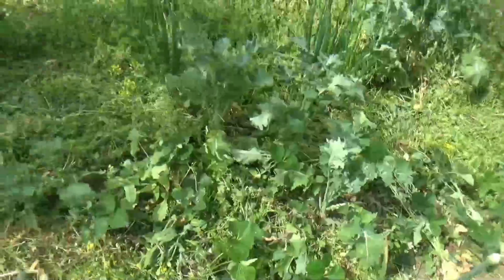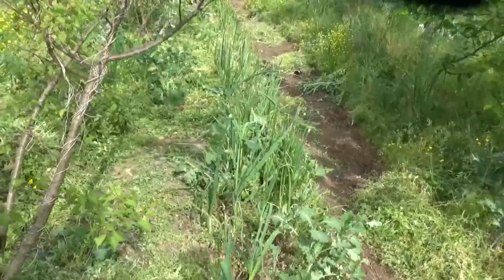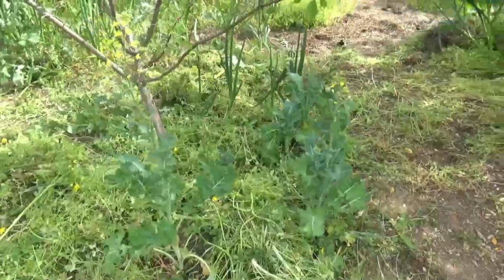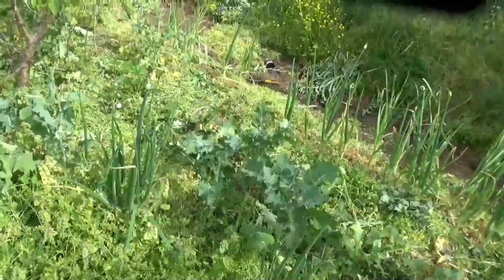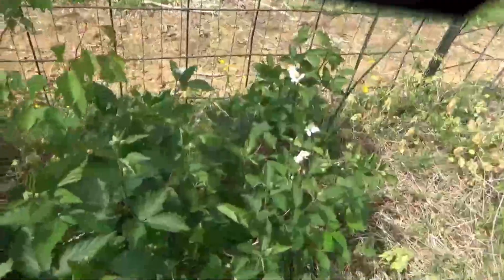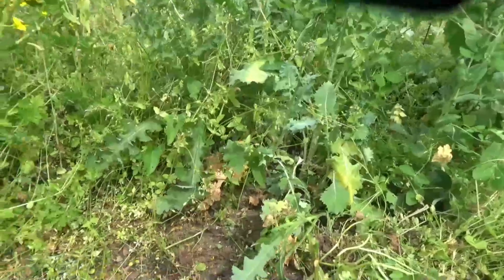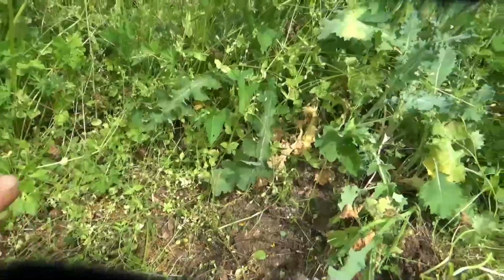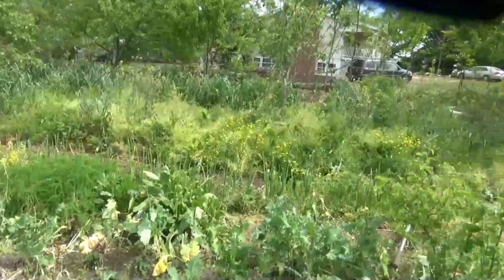Noticing Soil Properties (Moisture, Sun) by Weeds + Seasonal Wild Plant Growth Patterns | 5/2/21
In today's video we talk about how your weeds are telling you about your soil. Depending on the season and elements such as moisture level, sun exposure, surrounding plants and so on, particular weeds will naturally come forth. Noticing and acknowledging these patterns provides further insight into where you can improve in your garden for maximum efficiency and symbiosis.

0:00 Benefits of Lambsquarters (aka Wild Spinach)
1:31 Noticing Bed/Soil Properties by the Weeds and Wild Plants that Grow (Buttercup, Black Medic)
5:06 Over-Wintered Kale and How to Utilize Tops as Food
6:18 Using Pulled Weeds as Mulch Prior to Laying Hay
6:45 Strawberries Preferring Moist Bed + Adapting Water Absorbance by Building a Dam
8:38 Overview of Plant Growth and Soil Properties due to Moisture Level and Sun Exposure
9:28 Comfrey and Thornless Blackberry Aisle + Noticing Layers (Apricot, Nectarine, Plum Trees)
10:29 Wrapping Up Discussion on Soil Properties and Corresponding Weed Output
11:36 Noticing Seasonal Weeds - (Springtime - Chickweed, Dead Nettle, Buttercups) (Summertime - Wild Lettuce, Lambsquarters, Seeda, Thistles, Dock)
15:46 Post-Weeding